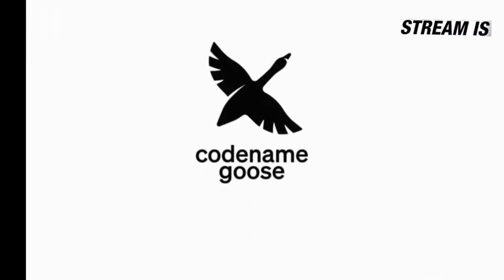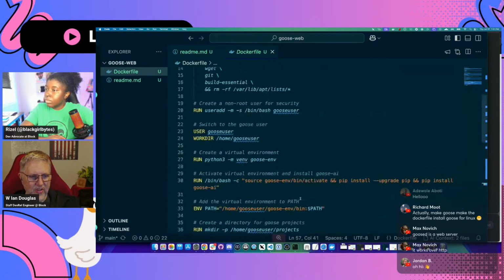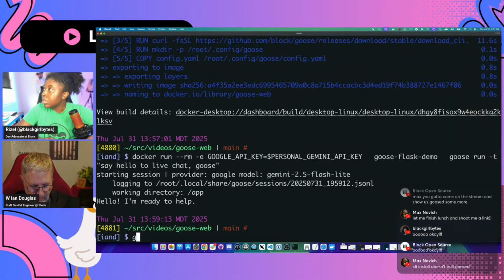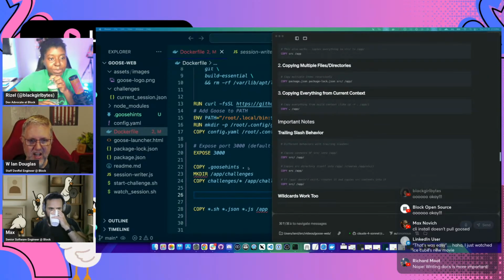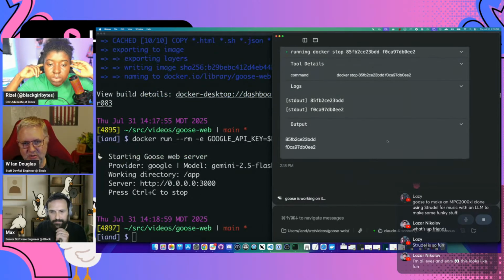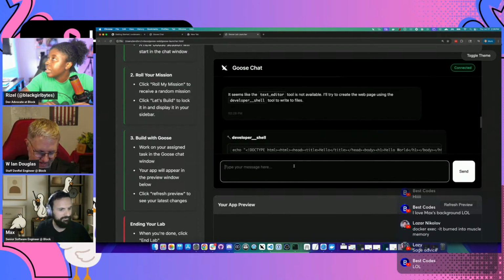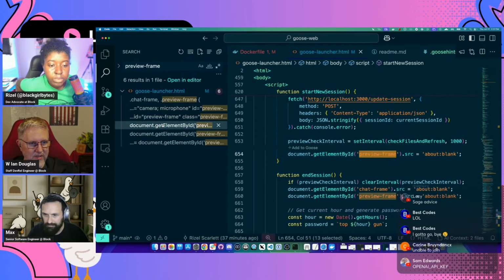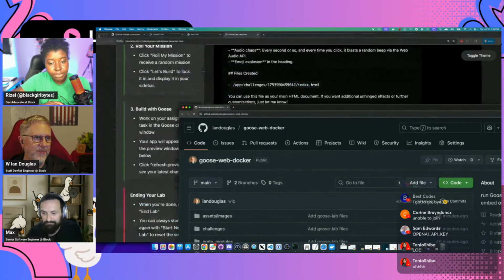Adding Goose in a Browser with Docker | Goosing Around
Ian and Rizel are experimenting with adding goose in a browser via Docker.